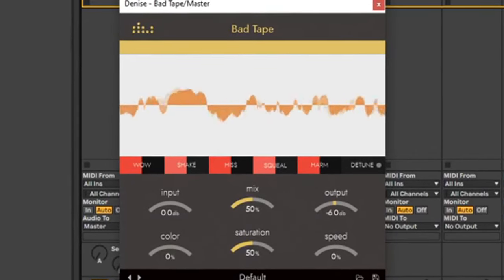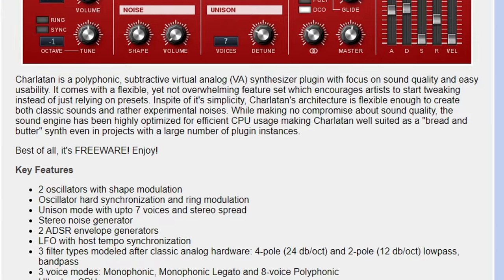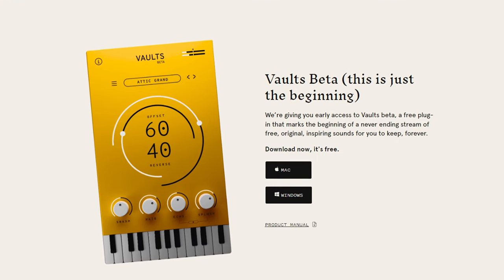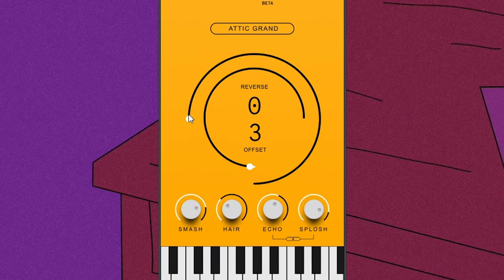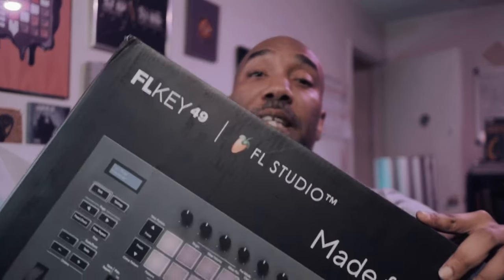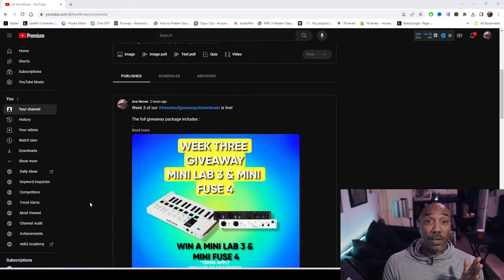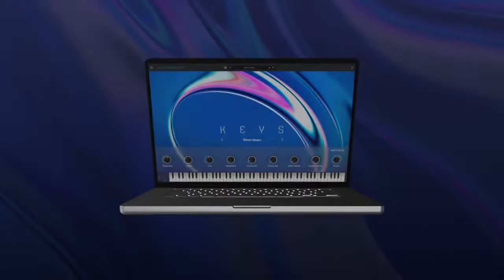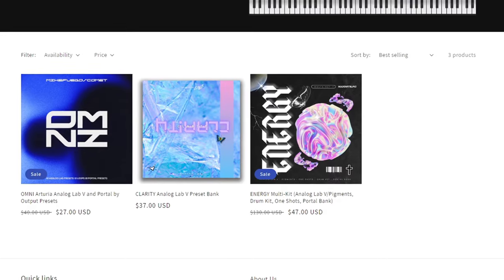5 Free Plugin Apps Every Music Producer Should Download!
Here are 5 free VST plugin applications every music producer should download! I haven't done a list in a minute. Not to mention, Black Friday's coming up soon. Let's talk about a few good freebies that are on my radar!

(if you have purchased something or already in the mailing list. You don't have to sign up again!)

(these don't work with the Free version of Analog Lab!)
(it works with Cthulu & Ripchord too!)

0:00 Bad Tape
0:58 Charlatan 3
2:09 Vault Attic Grand
3:09 TugGlicento
3:52 Arturia Giveaway announcement
5:32 Arturia Analog Lab Play